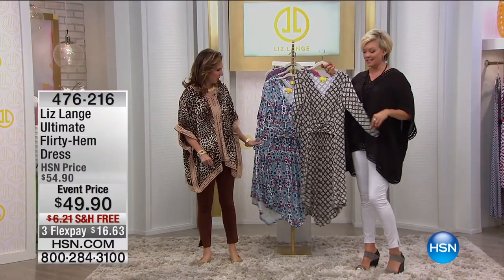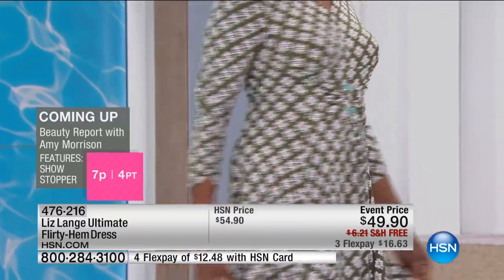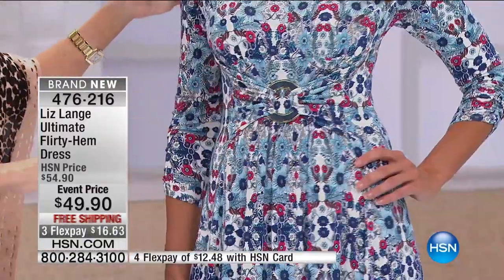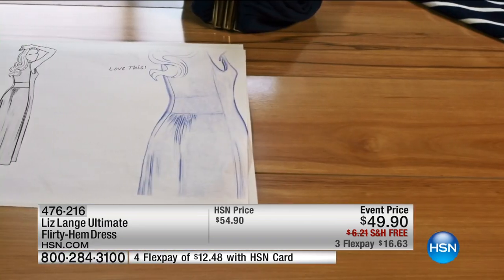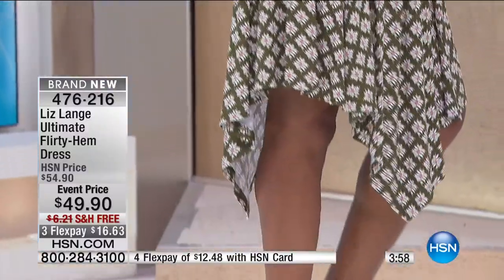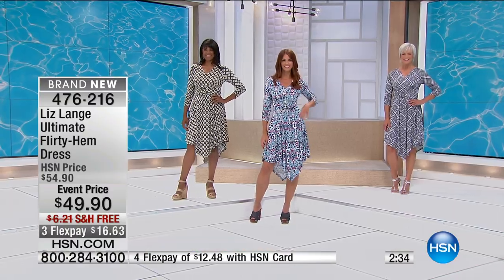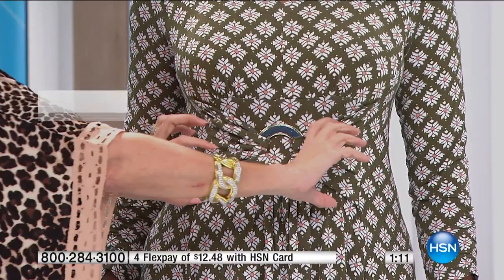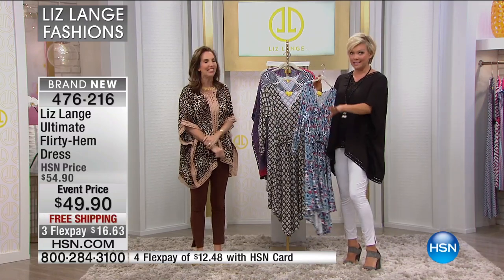Liz Lange Ultimate FlirtyHem Dress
Keep this flattering dress at the front of your closet all season long for a quick goto. Whether it's work or play, this cute and comfy garment saves the day.